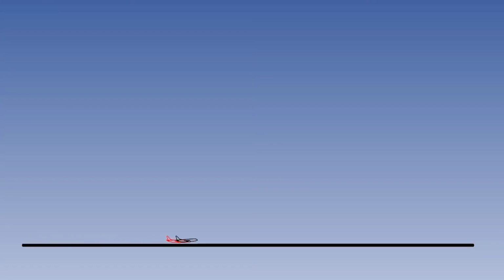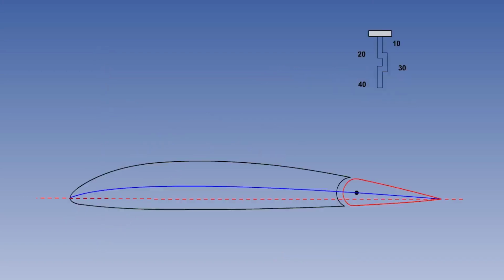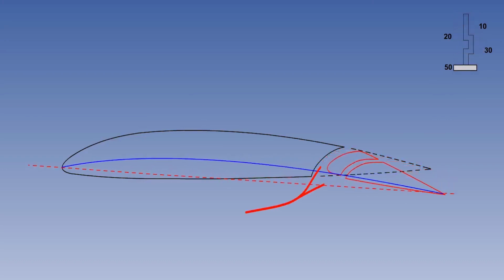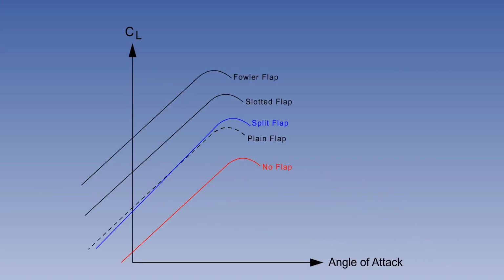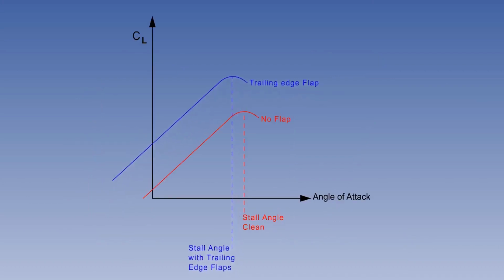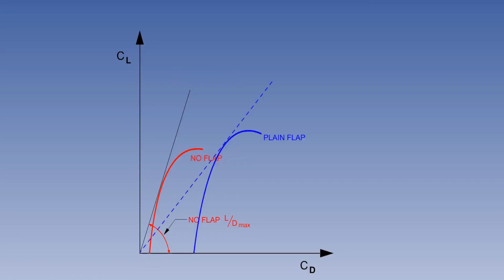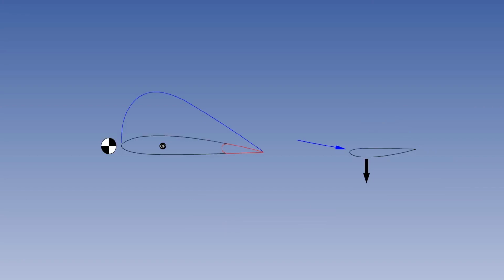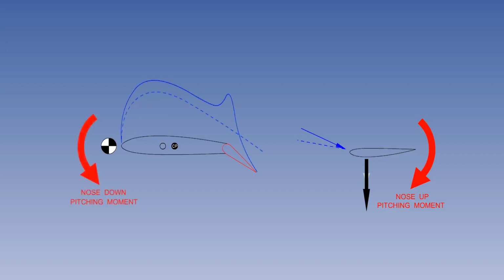EASA PART 66 MODULE 8 3 4 1 High Lift Devices Of Aircraft Flaps Trailing Edge Devices Of Aircraft